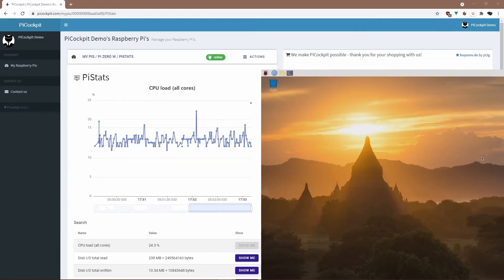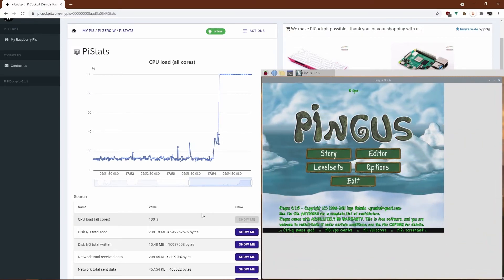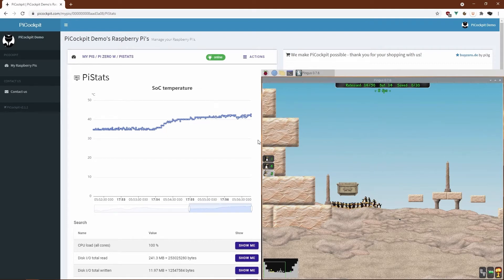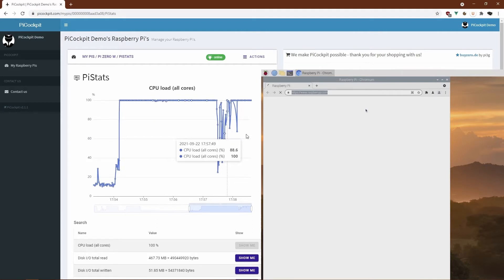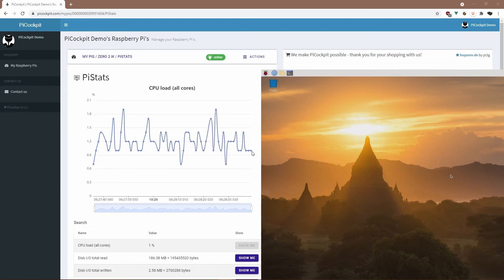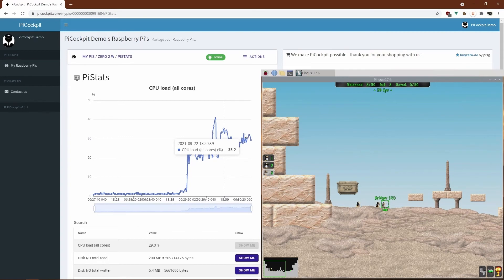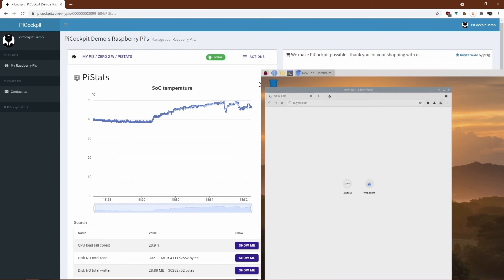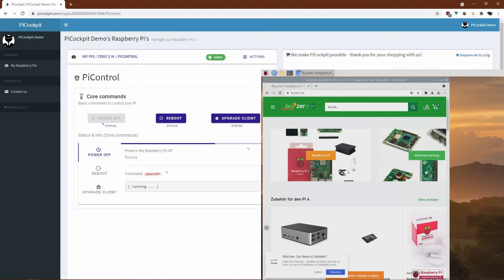Raspberry Pi Zero vs Zero 2 (performance & benchmarks)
In this video, we benchmark the Raspberry Pi Zero 2 against the Zero and Pi 4. We're also going to show its CPU load, temperature and other stats as we run different operations.

Timestamps:
0:00 Boot-up time comparison (Zero, Zero 2, Pi 4)
1:15 Zero W -- CPU load and temperature when idle
2:15 Zero W -- Pingus (Lemmings clone) game performance test
6:00 Zero W -- Browser loading (100% CPU load!)
7:47 Zero 2 W -- Idle on the Pi Zero 2
9:16 Zero 2 W - Pingus game performance test
11:45 Zero 2 W - Browser loading on the Zero 2